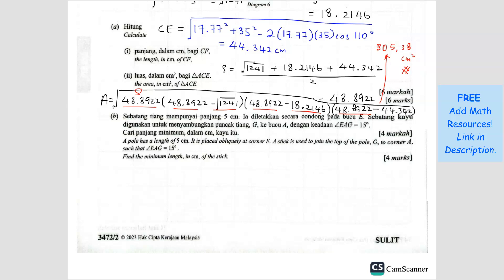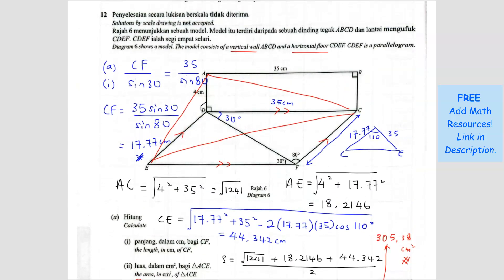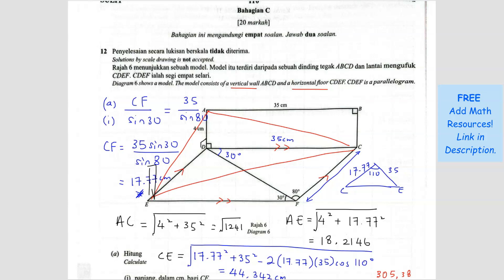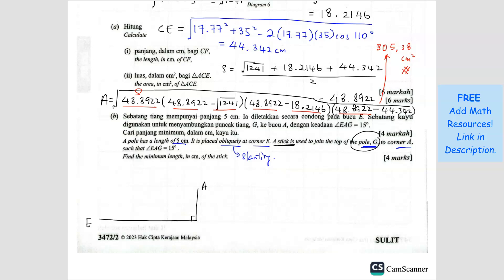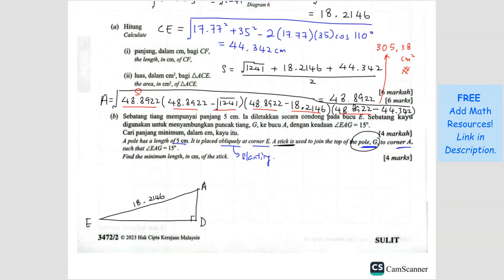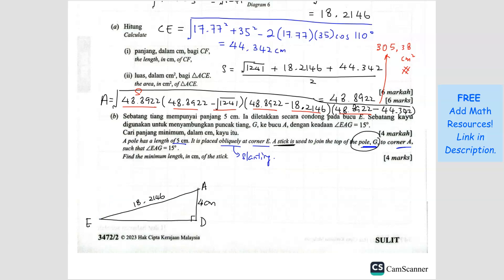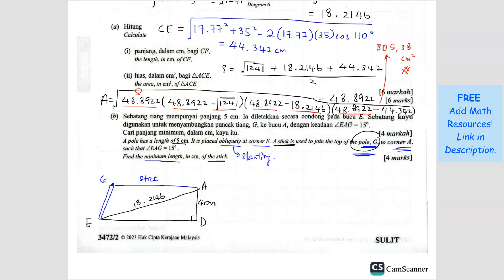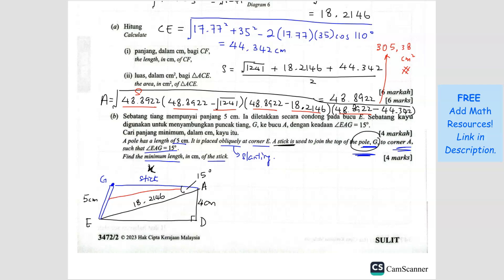SPM 2023 Add Math - Paper 2 Question 12(b) (KERTAS SEBENAR)